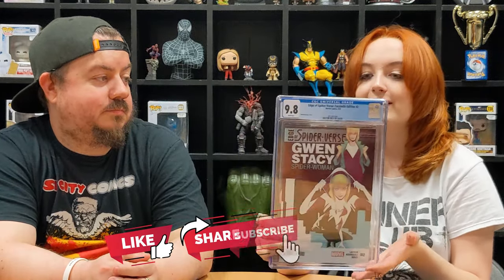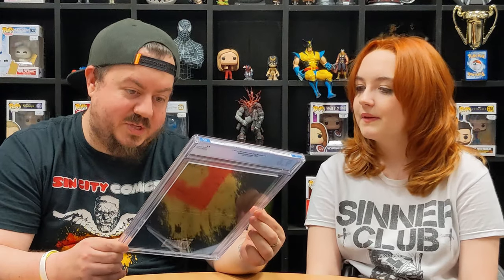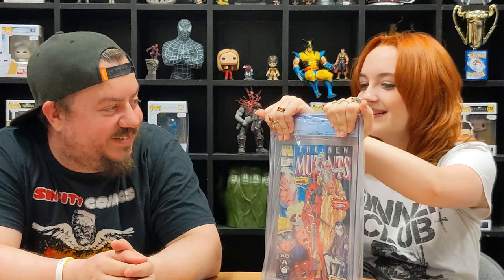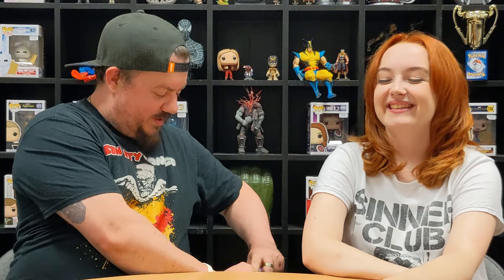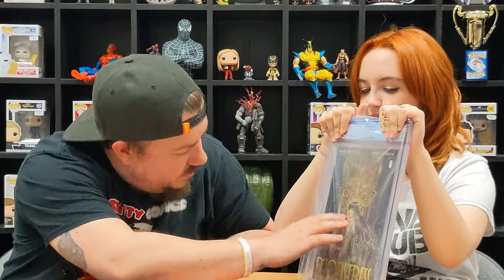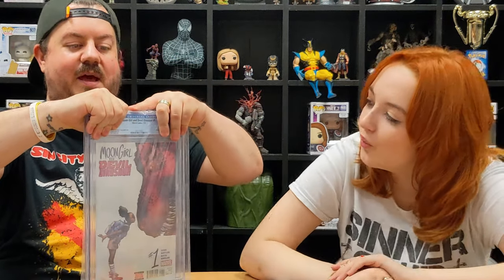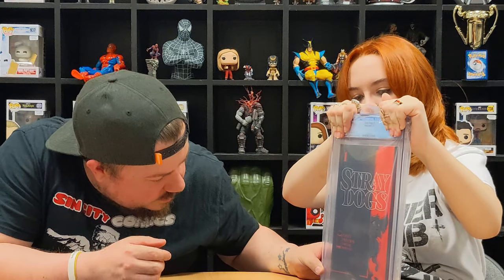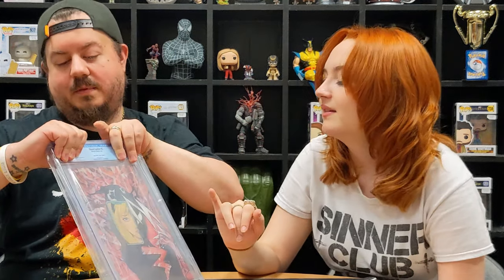Next batch of CGC is here!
It's time for a new CGC unboxing! Join Aimee and Shane on the new adventure event! Part one is here!